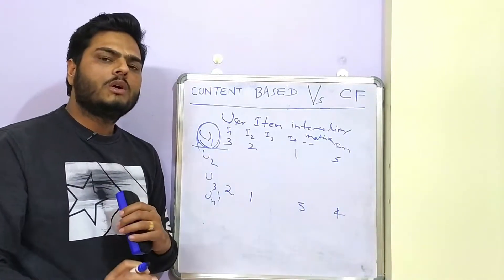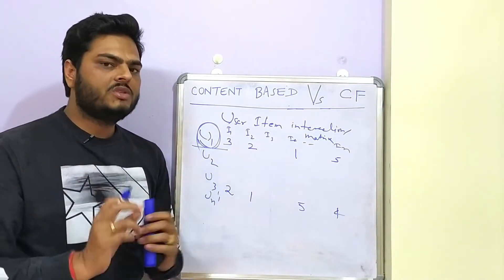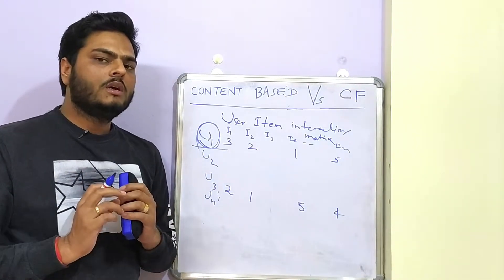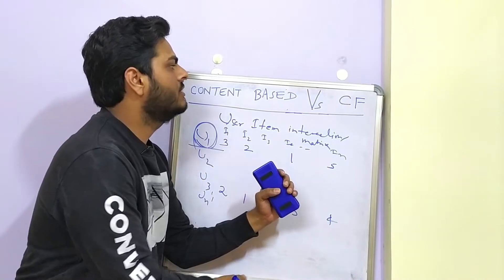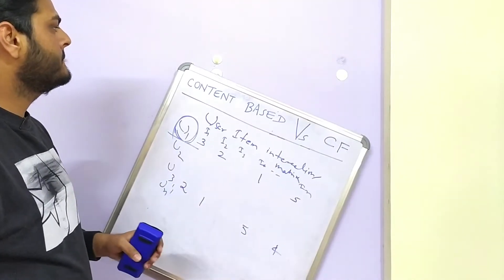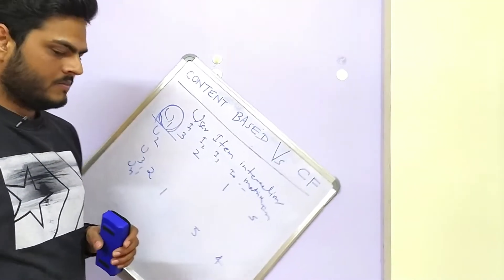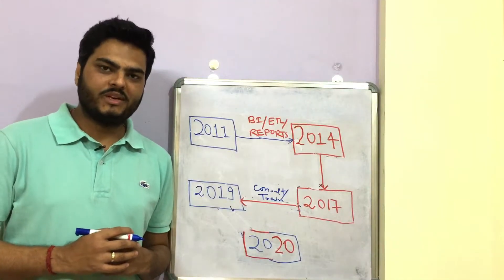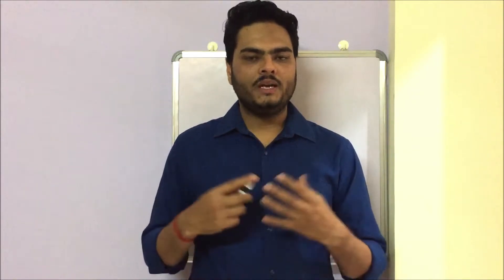100th Video from Unfold Data Science (Fun and Motivation)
100th Video from Unfold Data Science  (Fun and Motivation) | Unfold Data Science

Hello everyone,
Welcome to Unfold data science. This is Aman and I am a data scientist.

About this video:
In this video, I talk about journey of unfold data science so far. I show some of the funny behind the scene videos and talk about motivation and objective of unfold data science.I also discuss about way forward in unfold data science and about my plan to have a webinar towards end of the video with limited number of people who can provide their email id through the comment section.

Mic I use